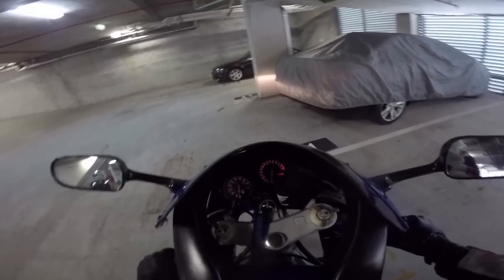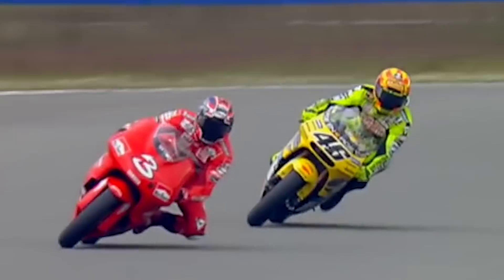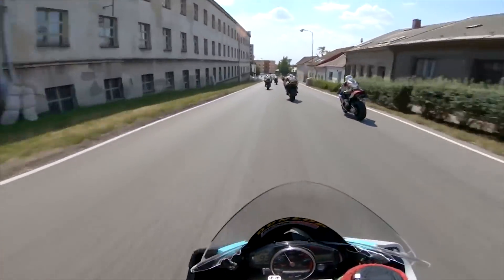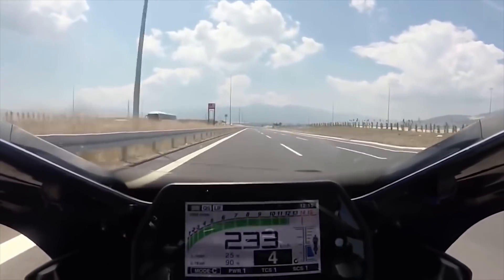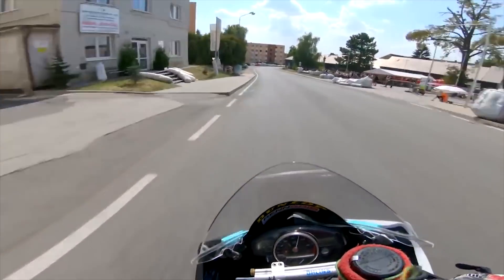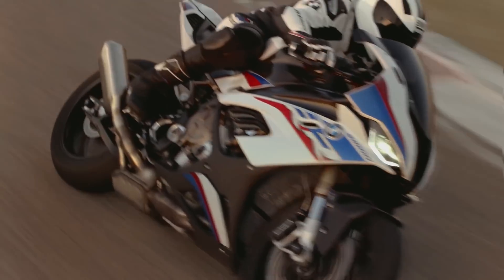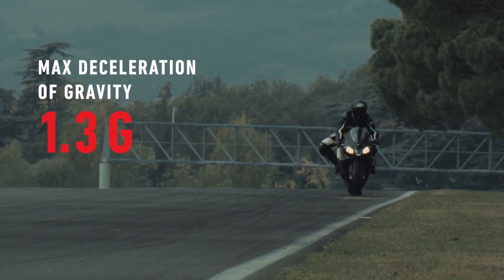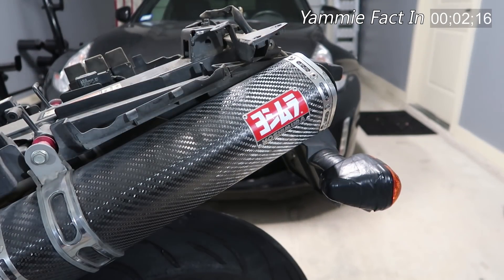The Worst Trends in Modern Motorcycles